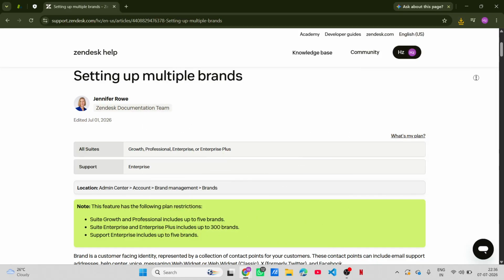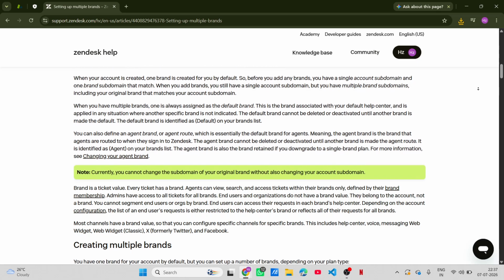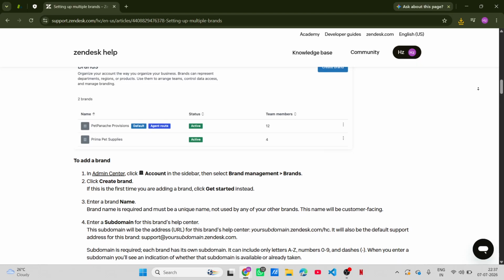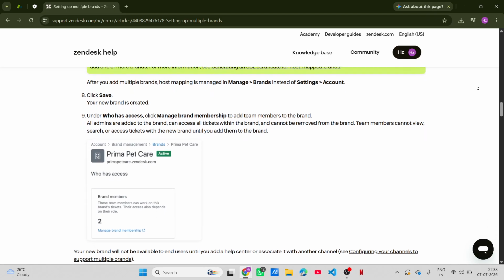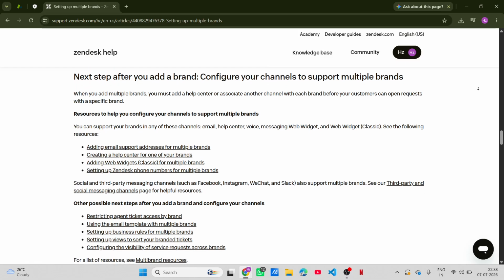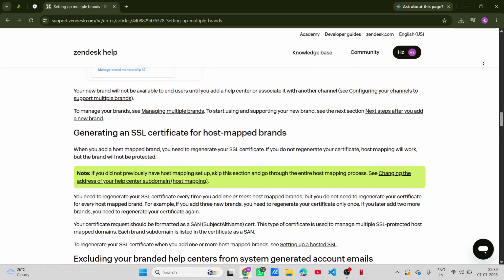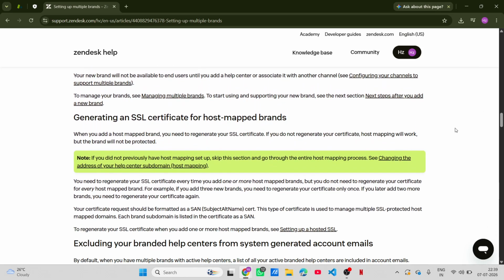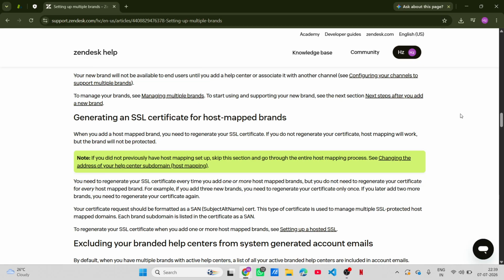How to Setup Zendesk Multibrand Support (Step By Step) (2026 Guide)